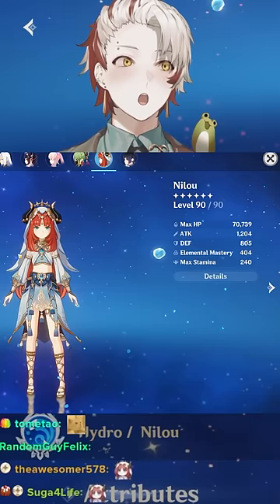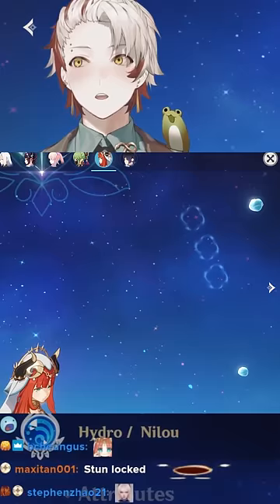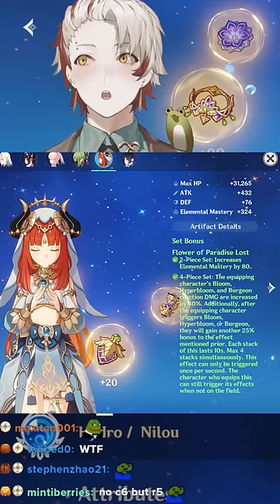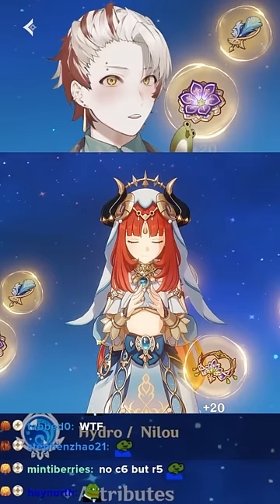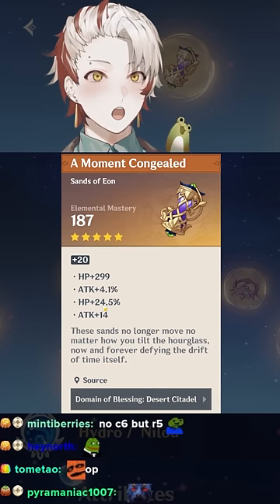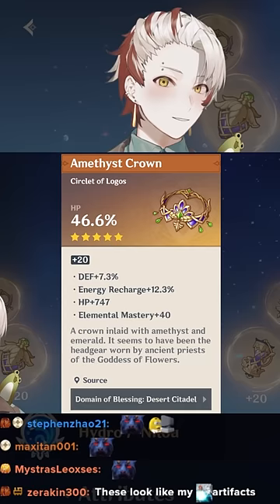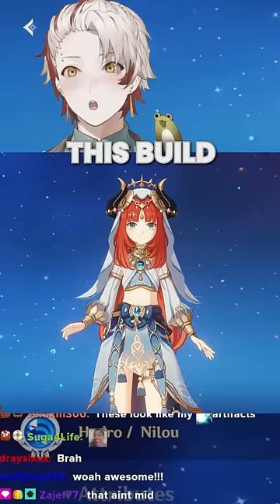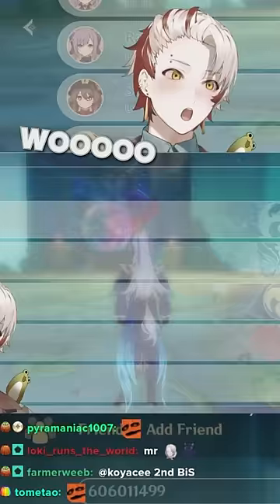This NILOU BUILD IS ACTUALLY ONE OF THE BEST in Genshin Impact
▼ EXPAND ME ▼